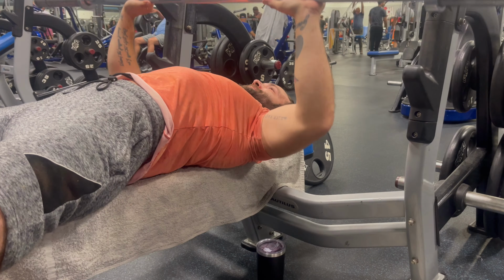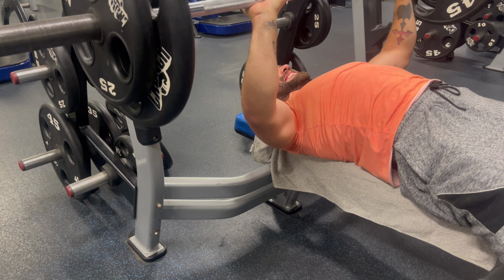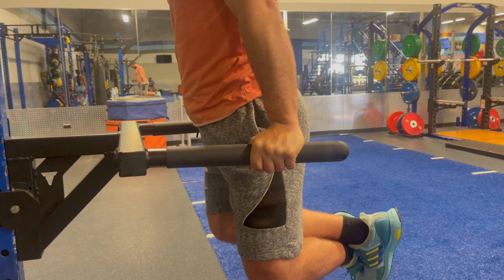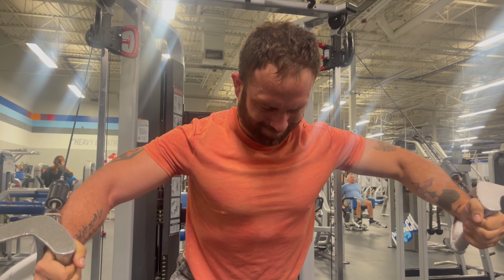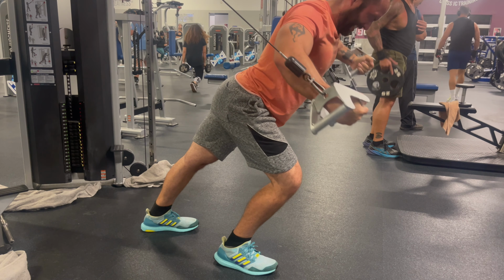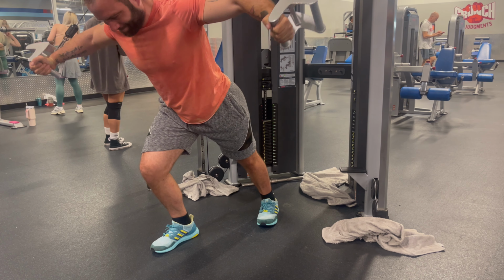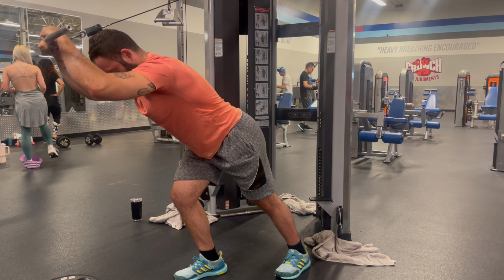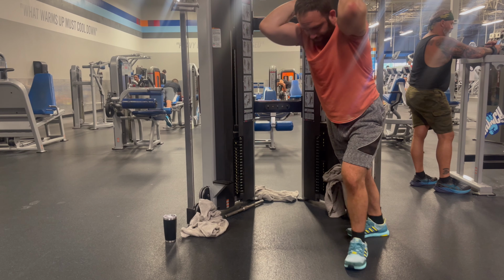Best Chest Workout for fat loss and muscle size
Transform your chest with our comprehensive workout routine designed for maximum gains and definition. From powerful compound exercises to targeted isolation movements, this video guides you through a high-intensity chest workout. Boost your strength, build muscle, and achieve the chiseled chest you've always wanted.